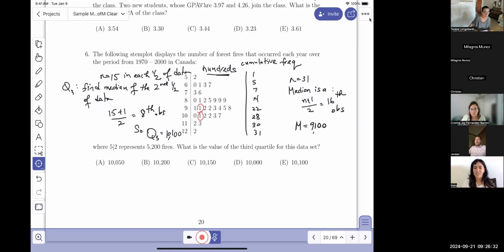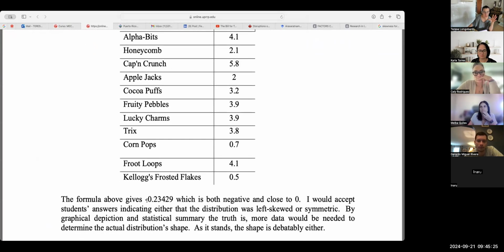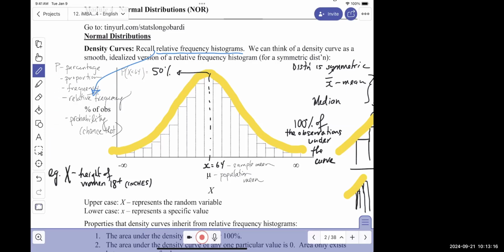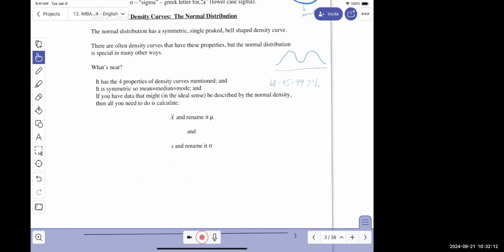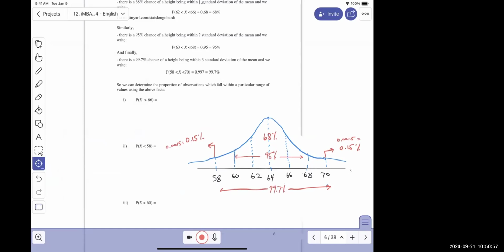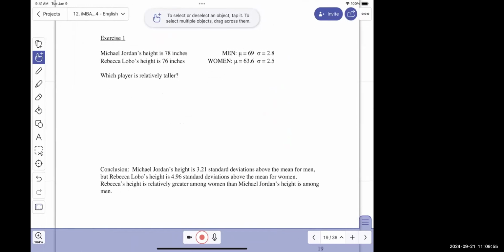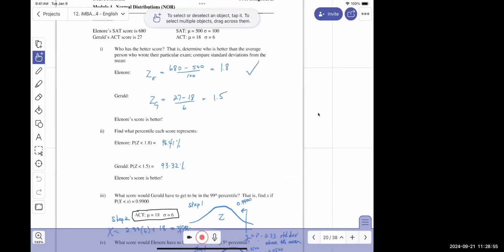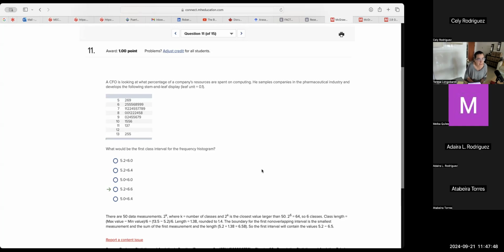iMBA MECU 6551 - Saturday, September 22nd, 2024 - 9:00 AM AST